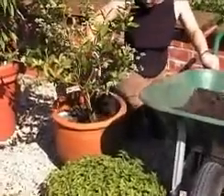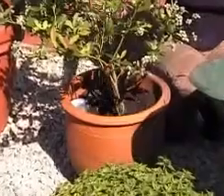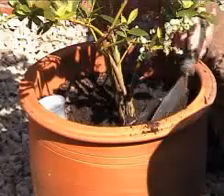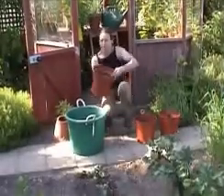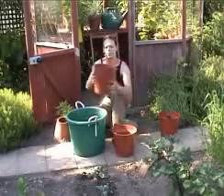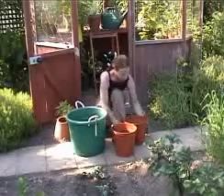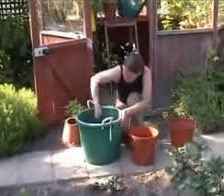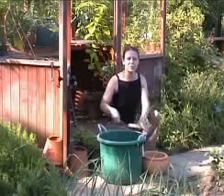Using Your Compost part3 - Composting Tips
to find more information and useful composting tips.